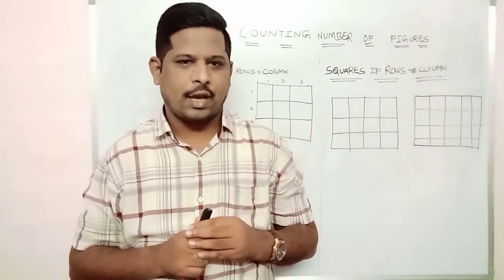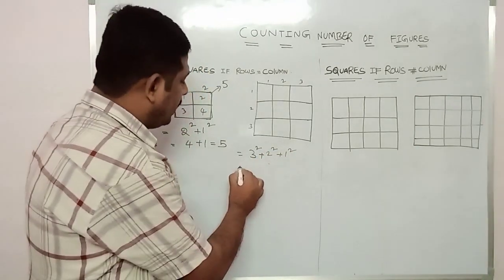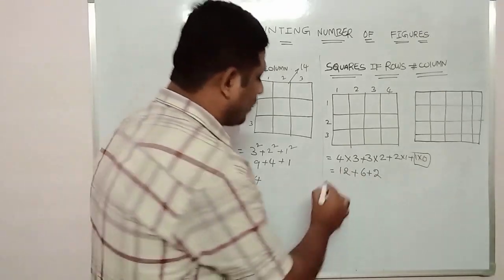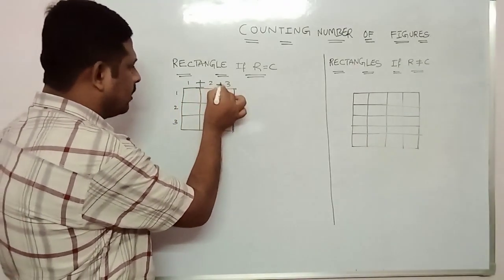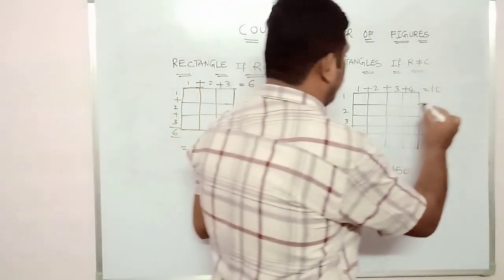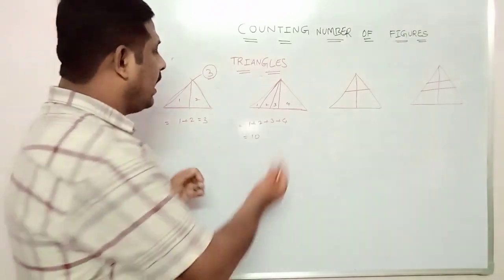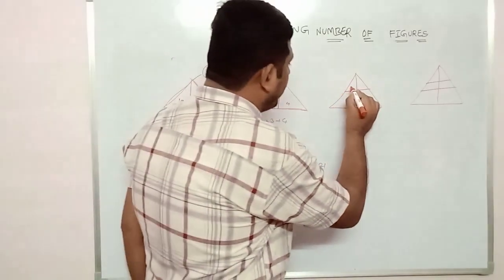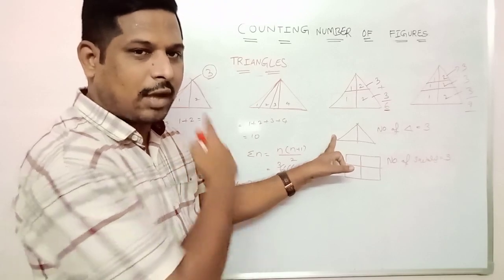Counting of figures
counting of figures easy tricks for ssc, banks, rrb, si, consitables and nmms.